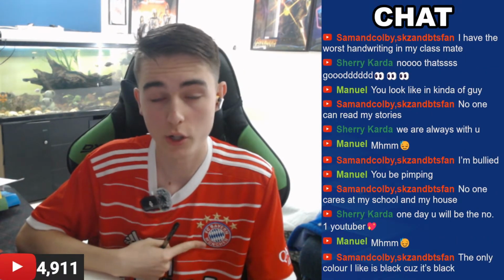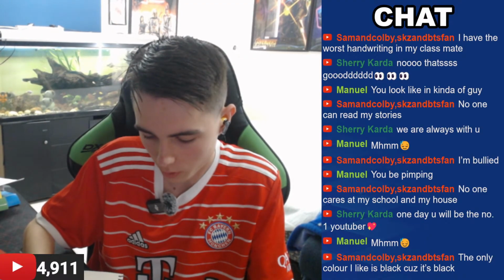A-LEVEL English Paper 3 Is Coming... So I'm Mastering It! (Notes, Tips, Tricks)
Today, I will be doing some study for my upcoming English A-Level exam (Paper 3, Cambridge, English Language Analysis). You can chat with me as I'm studying, too, ask for notes, or anything in between :)

In this live stream, we're breaking down A-Level English Language Paper 3 to simplify it. Get study tips, advice, and all the information you need to ace your exam! Join us live for an interactive learning experience.